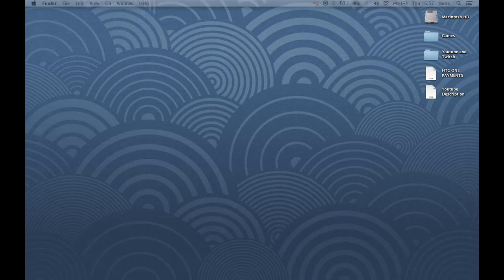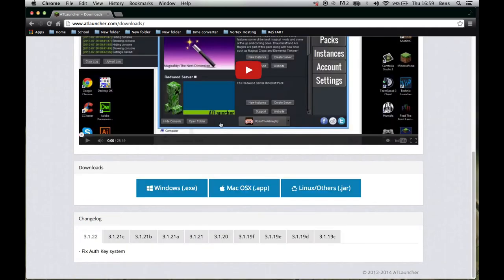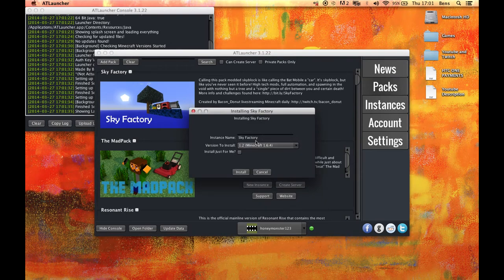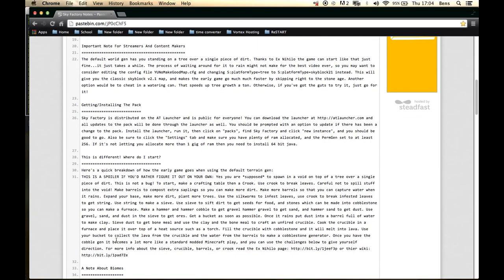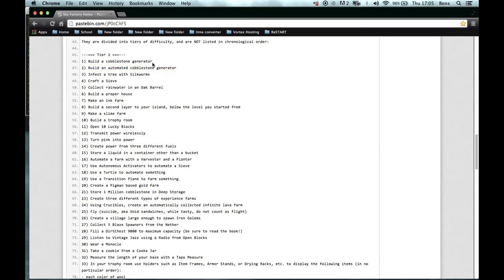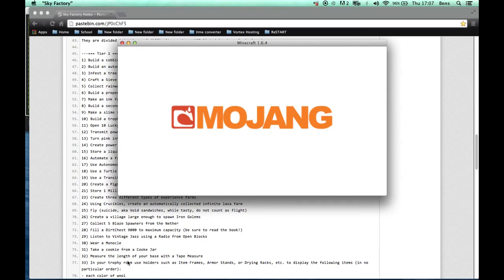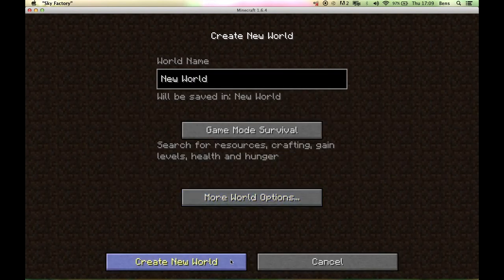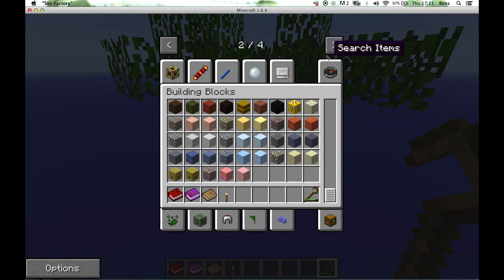How to install Sky Factory MAC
Hey guys just a quick video on how to install Bacon_Donut's Sky Factory hope you enjoy.